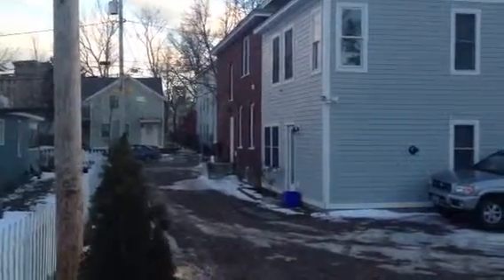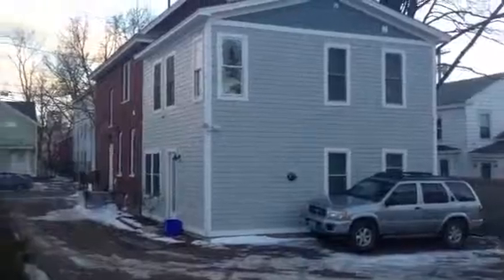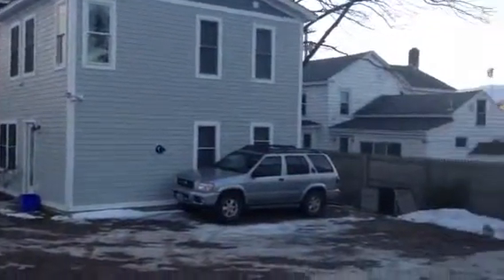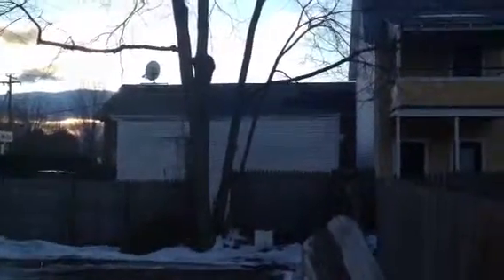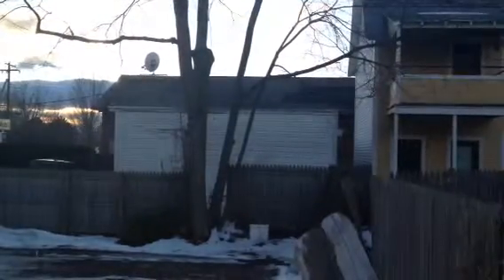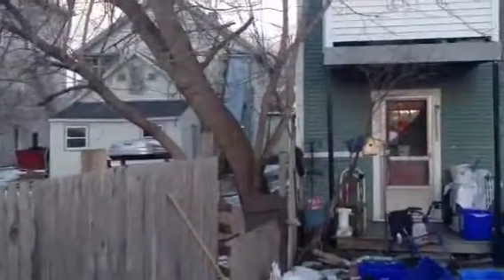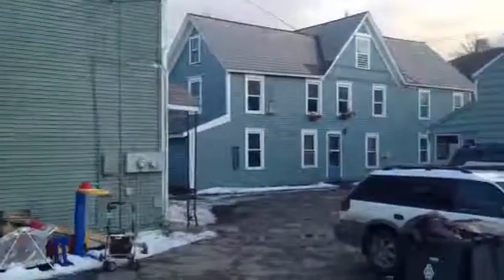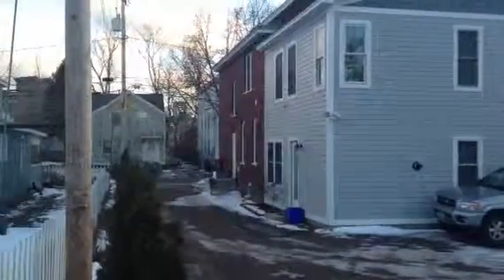Monroe st 1